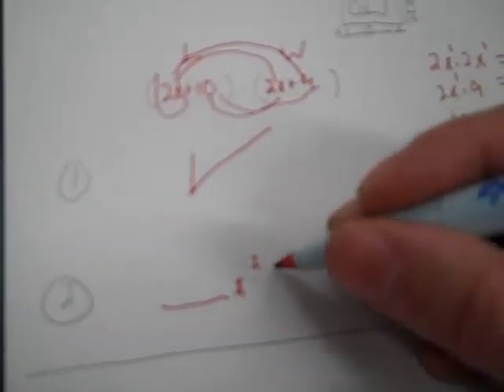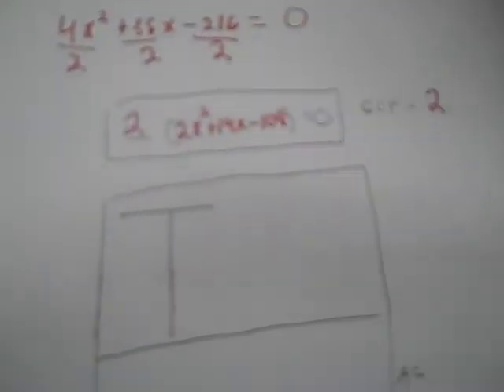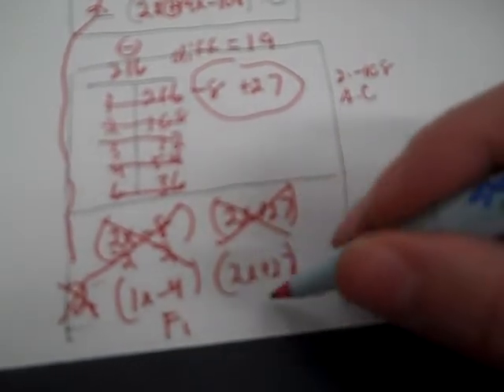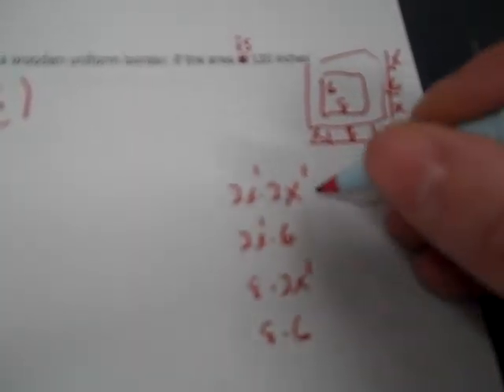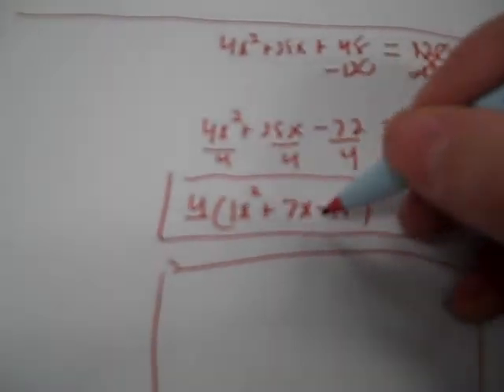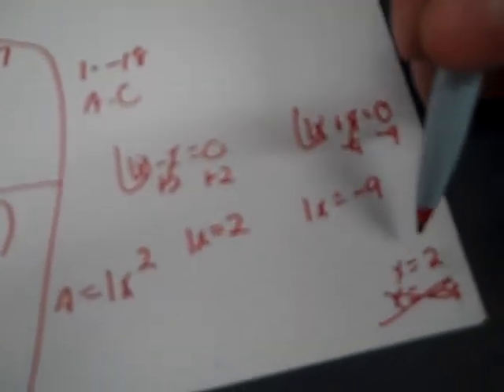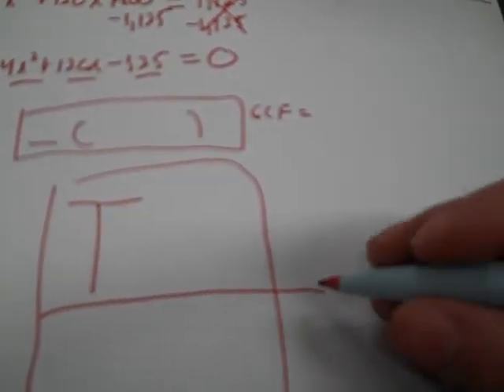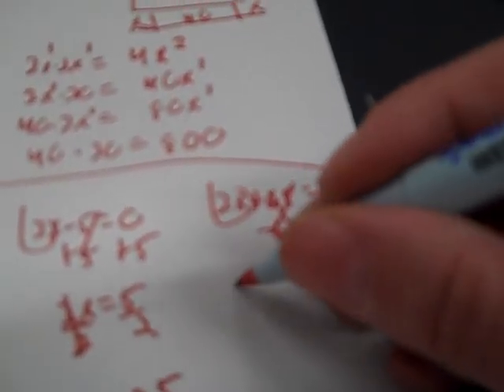Factoring with Area